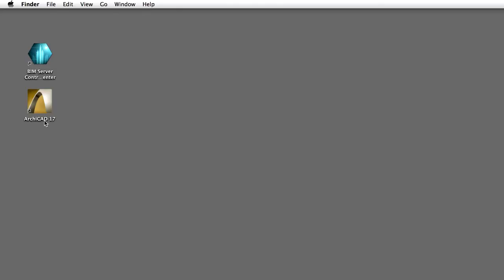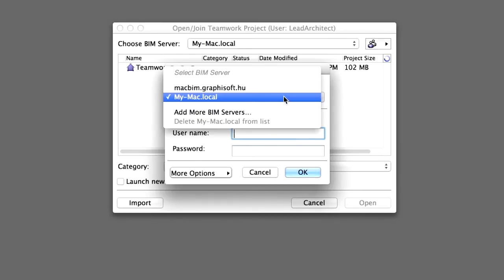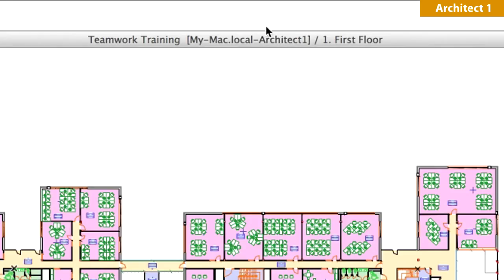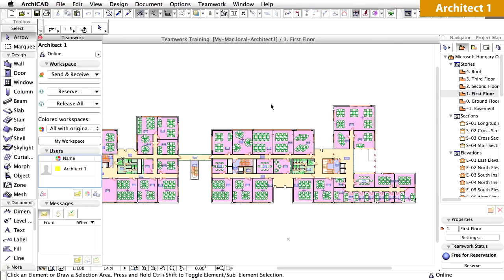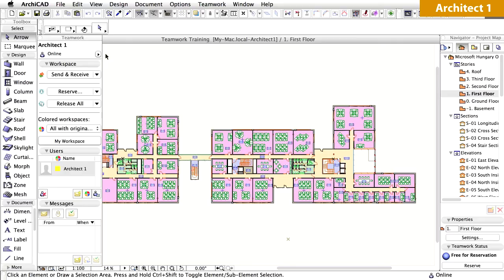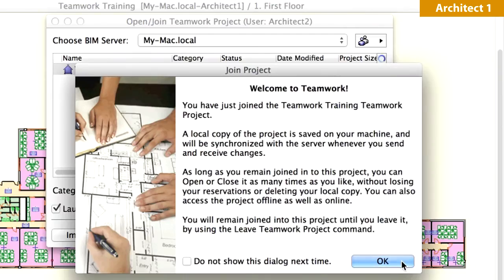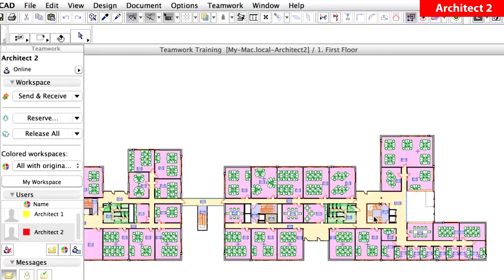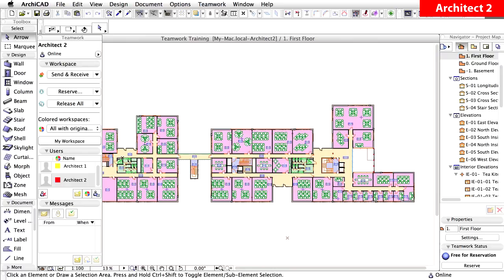ArchiCAD Training Series Vol.5: Joining the Teamwork Project